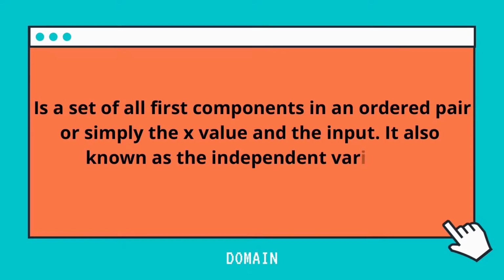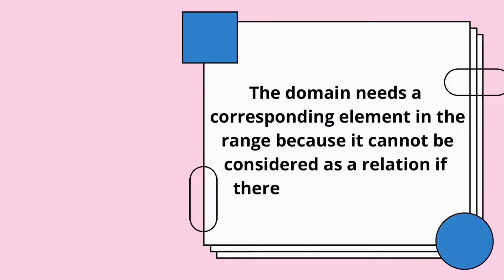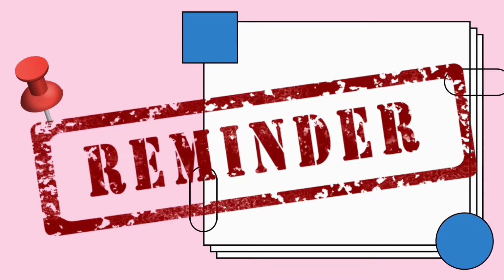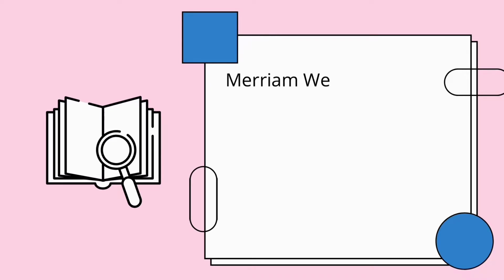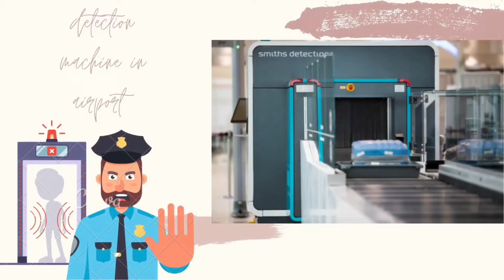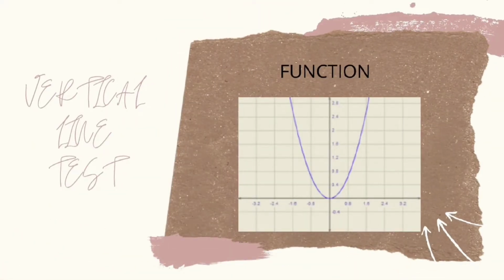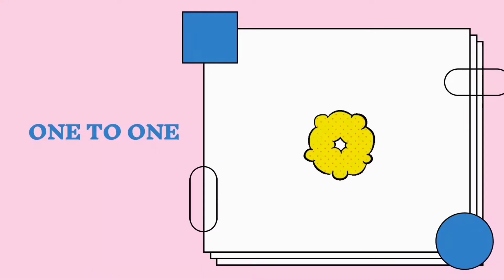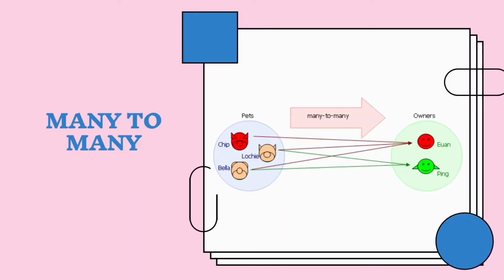We Have A Quiz On Math?! | MATHias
Members:
BAUTISTA, GABRIELLE ANGELA
BONDOC, ANGEL CHRIS
CARLOS, KHIEL TYROME
DELOS SANTOS, HAROLD
DEPOSITARIO, RUSSELLE
MENDOZA, LAWRENCE
MICLAT, GER-JUNE
TAN, BIANCA
TOLENTINO, LOISE CAMILLE
TORRES, HEATHER FRIONA